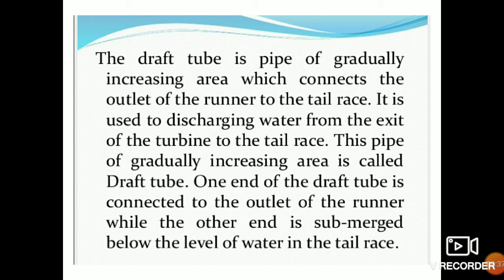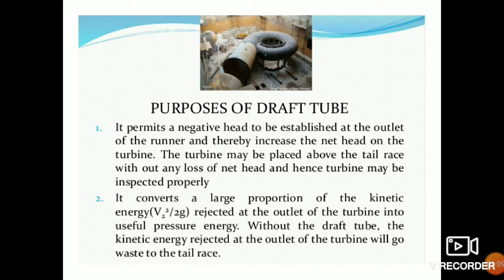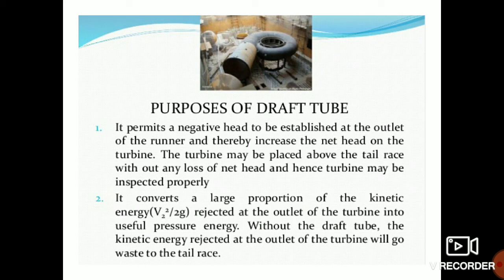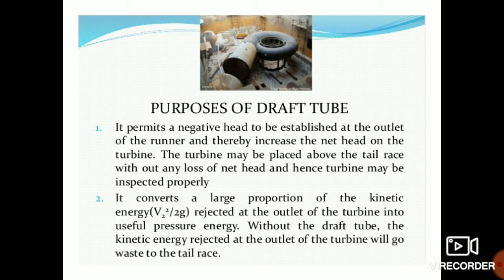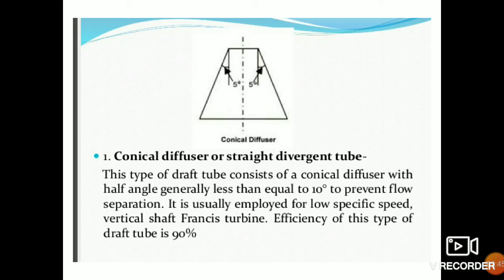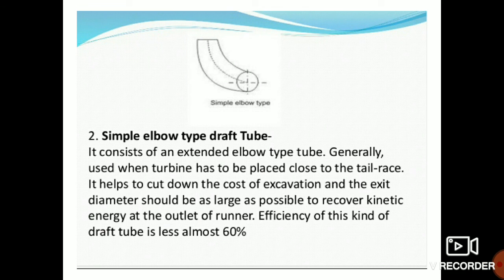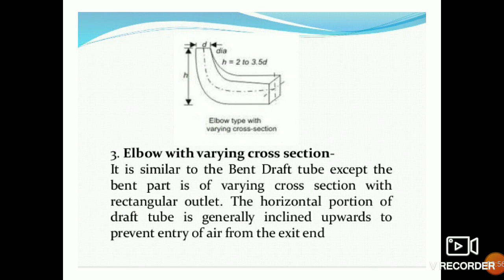Draft tube power engineering.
BISWAJIT Chakraborty